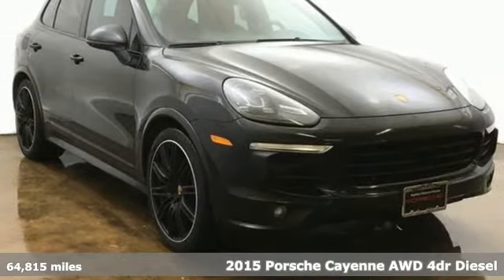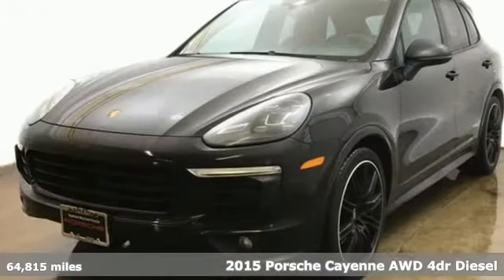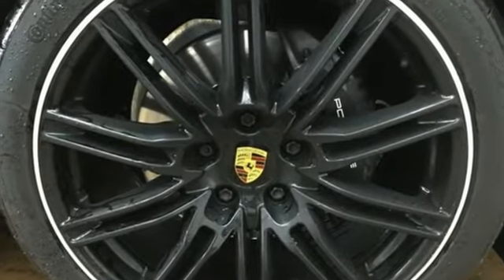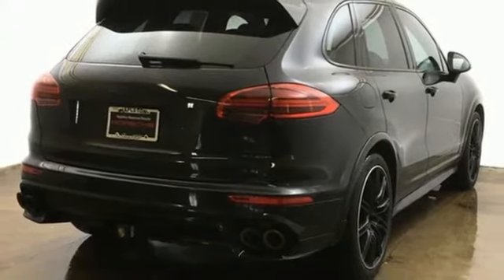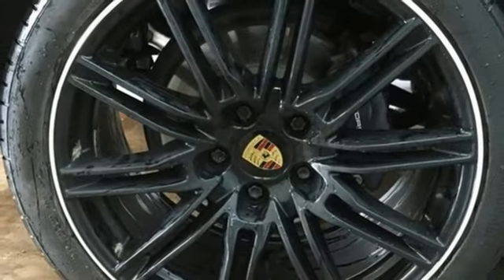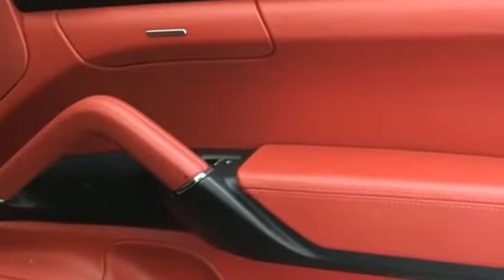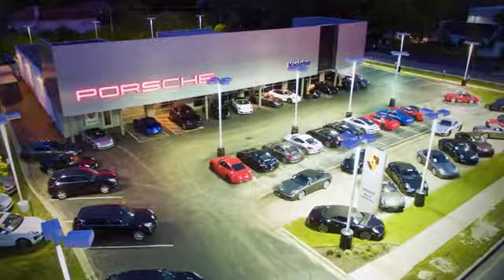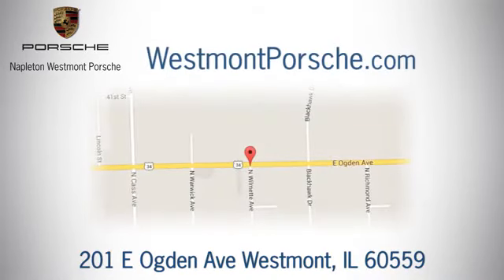Used 2015 Porsche Cayenne Westmont IL Chicago, IL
Year: 2015
Make: Porsche
Model: Cayenne
Trim: Diesel
Engine: 3.0L V6
Transmission: 8-Speed Automatic with Tiptronic
Color: Black
Interior: Carrera Red/Black
Mileage: 64815
Stock #: P4203A
VIN: WP1AF2A21FLA39734
CARFAX One-Owner. Loaded with options this is a very nice Cayenne Jet Black Metallic 2015 Porsche Cayenne Diesel AWD 8-Speed Automatic with Tiptronic 3.0L V6 MSRP $102,855, Cayenne Diesel, 4D Sport Utility, 3.0L V6, 8-Speed Automatic with Tiptronic, AWD, Jet Black Metallic, Carrera Red/Black w/Two-Tone Smooth-Finish Leather Seat Trim, 14-Way Power Seats w/Memory Package, 3-Spoke Carbon Multi-Function Htd Steering Wheel, Adaptive Cruise Control, Air Suspension, Automatically Dimming Inside Rear View Mirror, BOSE Surround Sound System, Carbon Interior Package (5MH), Comfort Lighting Package (PP6), Front & Rear Park Assist, Front Seat Ventilation, Heated Front & Rear Seats, Infotainment BOSE Package w/HD Radio, Lane Change Assist (LCA), LED Headlights w/Porsche Dynamic Light System Plus, Online Services, Panoramic Roof System, Porsche Active Suspension Management System, Porsche Entry & Drive, Power Steering Plus, Premium Plus Package, Reversing Camera Including Front & Rear ParkAssist, Roof Spoiler Seperation Edge Painted, SiriusXM Satellite Radio & HD Radio Receiver, Soft Close Doors, SportDesign Package w/Side Skirts, Wheels: 10J x 21" Black SportEdition.Recent Arrival! 20/29 City/Highway MPGAwards: * 2015 KBB.com 10 Best Luxury SUVs * 2015 KBB.com Brand Image AwardsMAKE IT A POINT TO VISIT OUR PORSCHE SHOWROOM AND TAKE HER FOR A WHIRL AROUND TOWN. AND BACK TO YOUR GARAGE!! EASY TO FIND, NO HASSLES. NAPLETON WESTMONT PORSCHE Serving all of Chicago, Orland Park, Oak Brook, Naperville, Hinsdale, Lombard, Lisle, Bollingbrook, Joliet and Oak Park for over 30 years,Reviews: * Rewarding handling; efficient diesel engine; innovative plug-in hybrid model; ultrafast Turbo trim; exquisite interior; highly customizable. Source: Edmunds * Now in its second generation, the Cayenne has firmly established its reputation as a pure, no-compromise Porsche. At first glance, the contours of the front section draw the eye, reflecting excellent dynamics. The elongated hood is clearly reminiscent of Porsche race cars from the 1960s, and is perfect for a Porsche lover in need of extra space, as it holds five passengers and plenty of cargo. With a choice of 4 different engines you can opt for including the Diesel with 240hp/406 lb-ft of torque, the 420hp V6 in the S, the 333hp V6 mated to a 95hp electric motor in the s E-Hybrid, or the 520hp V8 in the Turbo. The Cayenne is also outstanding as an off-road vehicle with its nimble acceleration and superb handling. When on such a trip, the refrigerated glove compartment just might come in handy! The front wheel arches are extremely well defined, while the power-domed hood further underlines the sheer power and resolution within. Other distinguishing features include the visibly drawn-in lower door panels and contoured roof spoiler. The interior is both sporty and comfortable. The center console rises to meet the dashboard for an involved drive. Both front seats enjoy 12-way seats with four-way lumbar support. The cavernous rear cabin area features split-folding seats with fore/aft adjustment as well as extra legroom and great comfort. Standard equipment on the Cayenne includes AWD, water-repellent front side windows, a height-adjustable power liftgate, and rain-sensing windshield wipers. For safety, the Cayenne has six airbags, brake pad wear indicators, and start/stop with the automatic transmission options. Finally, this Porsche rocks out with a ten-speaker audio system monitored by a seven-inch touchscreen. Source: The Manufacturer Summary

Address:
201 E Ogden Ave